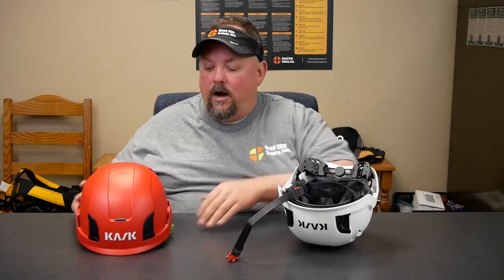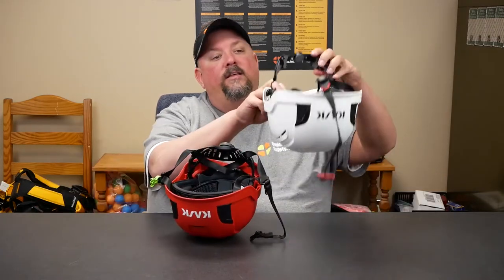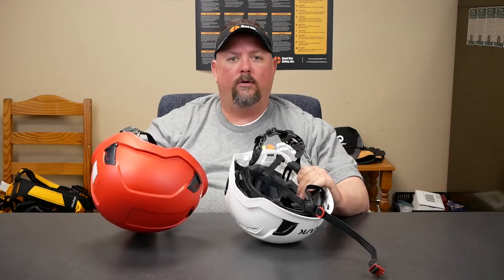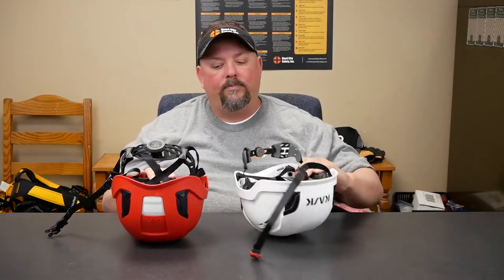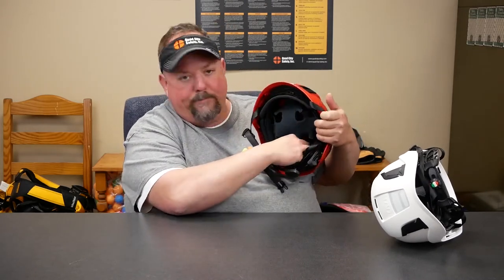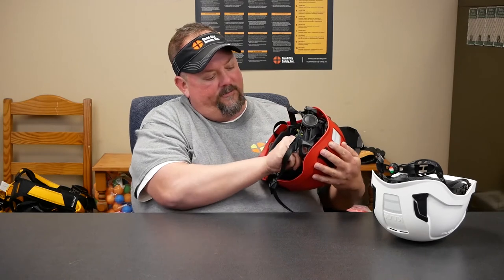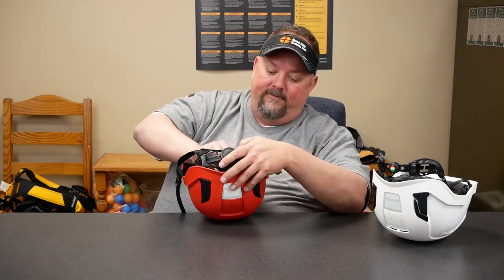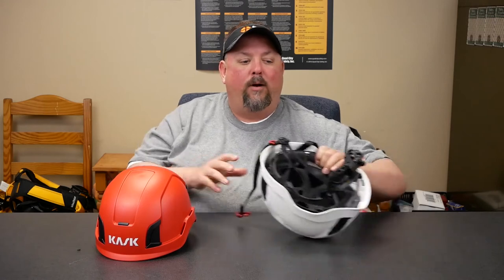Product Spotlight: Kask Zenith X Climbing Helmet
Features:
D-CORE TECHNOLOGY Low density inner core for top impact protection
HD CROWN PROTECTION High density inner shell protection for all-around impacts
DRY+ Moisture-wicking fabric with silver ion antibacterial treatment for enhanced comfort
CLICK-IN SYSTEM Padding attachment enhances durability and ease of replacement
ADAPTIVE FIT SYSTEM Patented size adjustment system for secure, self-adapting comfort
ADVANCED CHINSTRAP New rear adjustment points for a more personalized fit
COLOR-CODED FASTENER Lime color clasp indicates that the helmet meets EN 12492 standard
EASY CLICK Designed with integrated slots ready for eye and face protection